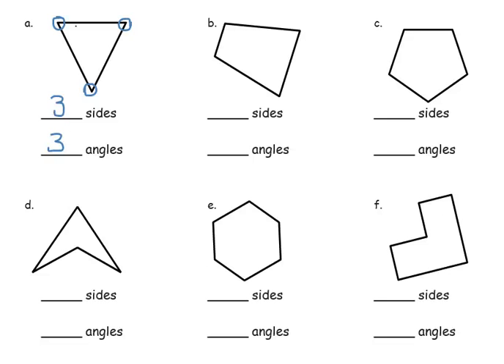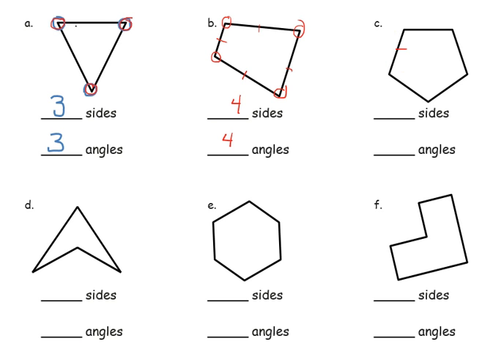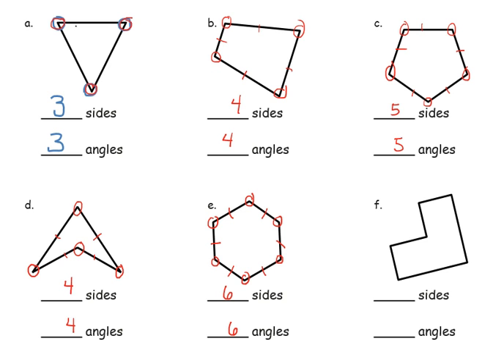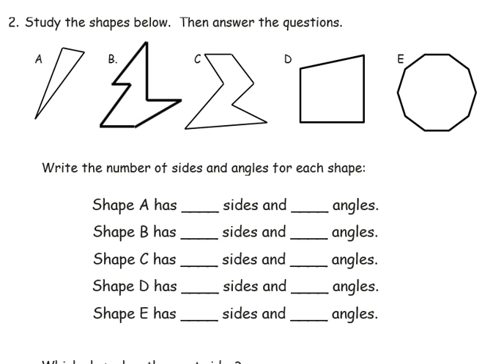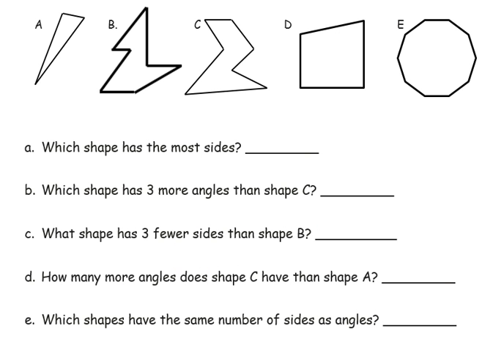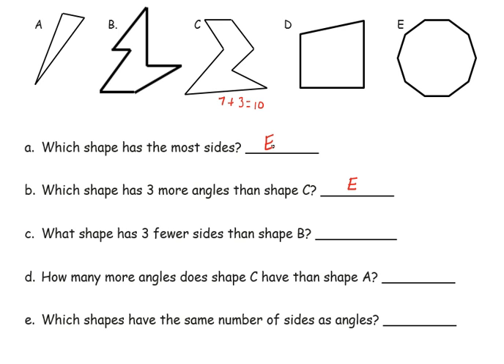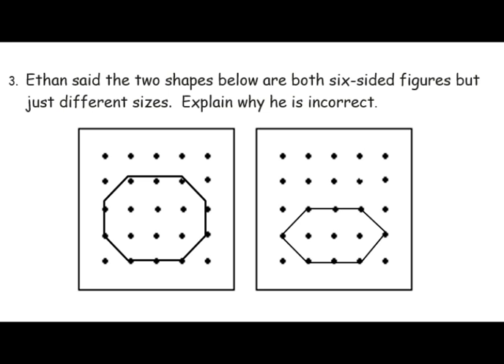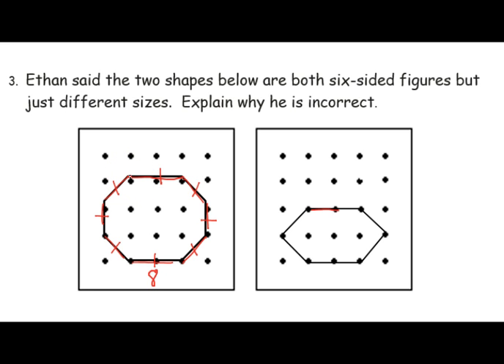G2 M8 L1 Tutorial